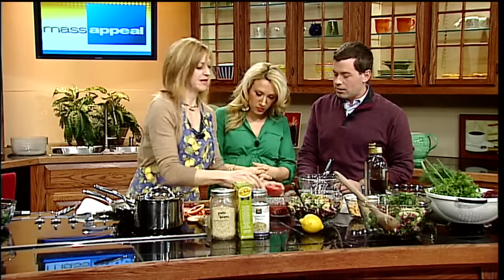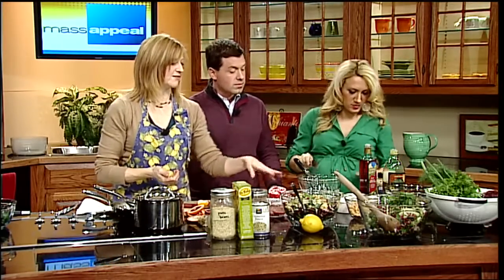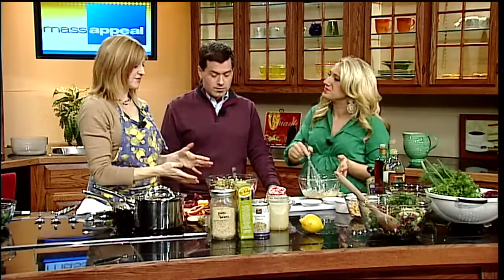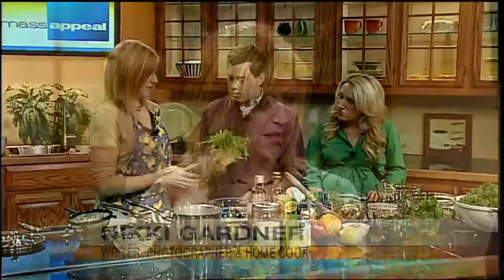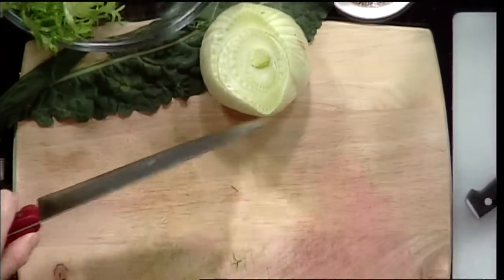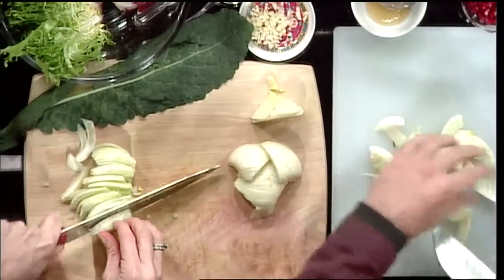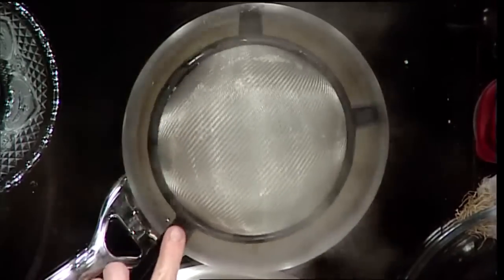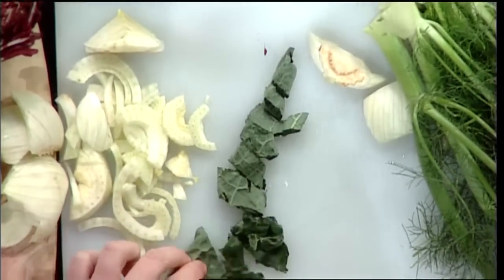Mass Appeal A sunny Winter's day salad!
Just because it's winter, we don't have to stop eating healthy salads.  Today , we're joined by  writer, cook and photographer Nikki Gardner to make Sunny Winter's Day Salad.